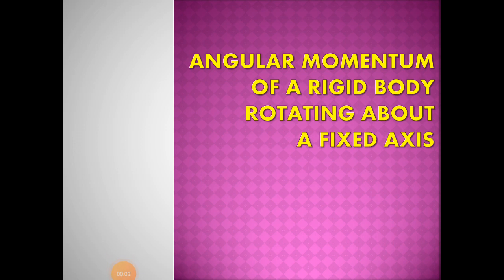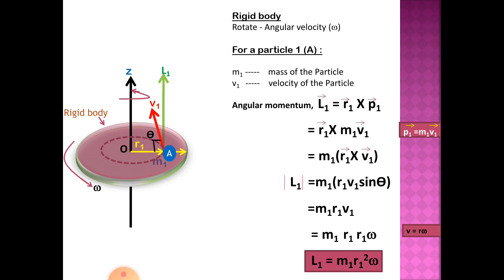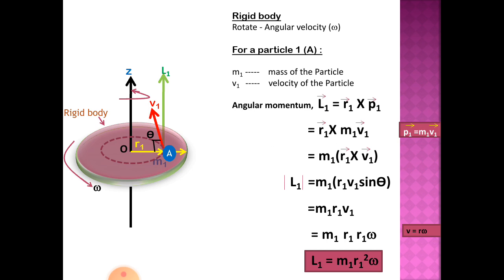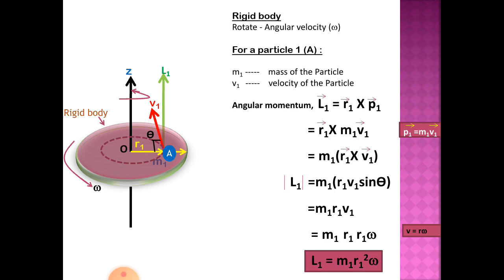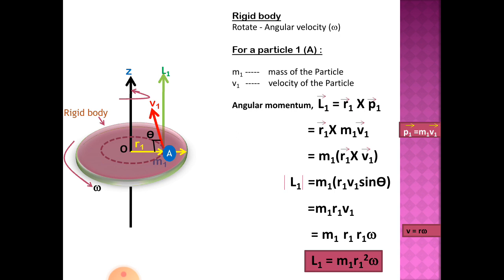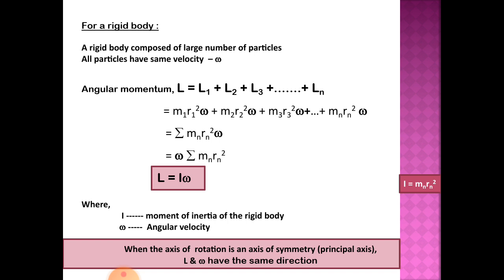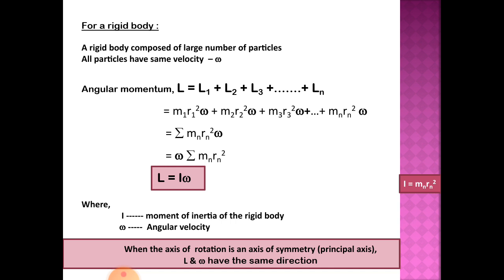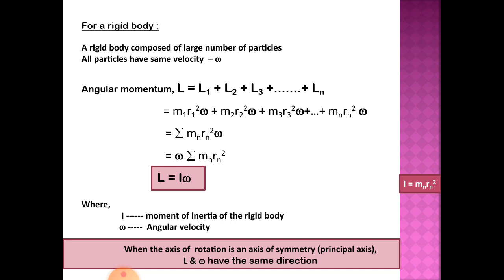ANGULAR MOMENTUM OF A RIGID BODY ROTATING ABOUT A FIXED AXIS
ANGULAR MOMENTUM (L) = MOMENT OF INERTIA OF THE RIGID BODY ABOUT THE AXIS (I) x ANGULAR VELOCITY  OF THE ROTATING RIGID BODY/ MECHANICS / VECTOR ANALYSIS / B.Sc. / PHYSICS